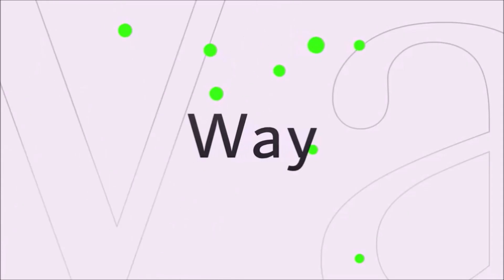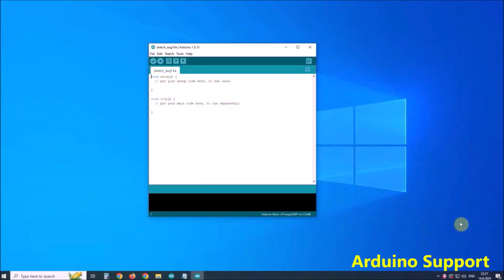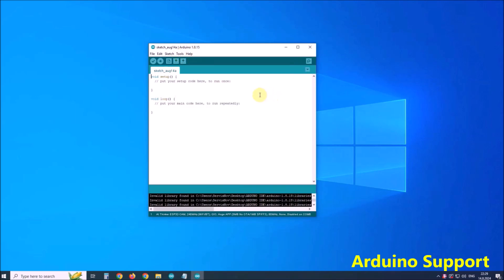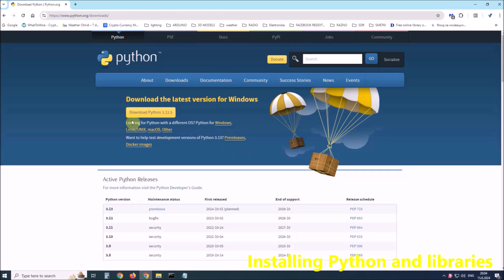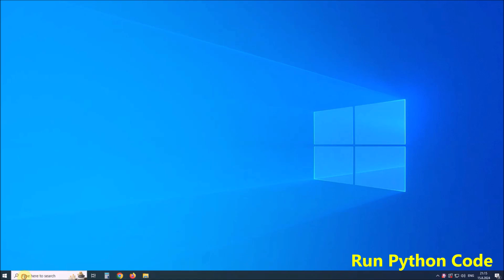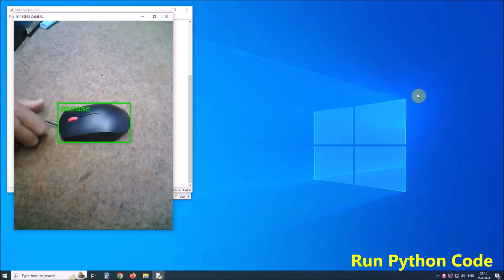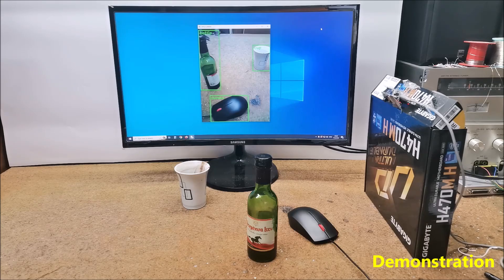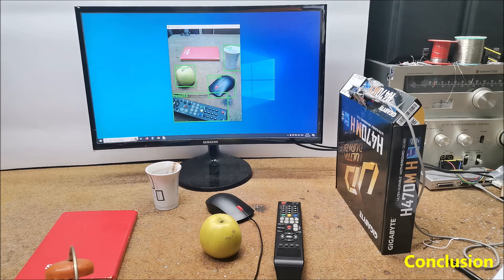Simple ESP32 CAM Object detection using Open CV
How to make a powerful object detection device that uses only an inexpensive ESP32 Camera module with a built-in FTDI USB to serial converter. This means that there is no need for any soldering or connection of othrer external components. We only need to connect the Module directly to the USB port of the PC.

Chapters:
0:06 Short Demo
1:34 Description
3:03 Arduino Support
6:20 Camera IP Adress
7:06 Install Python and libraries
10:05 Run Python Code
1:37 Demonstration
14:55 Conclusion